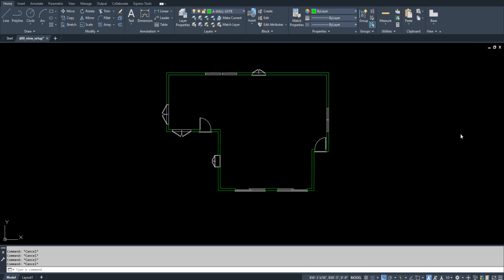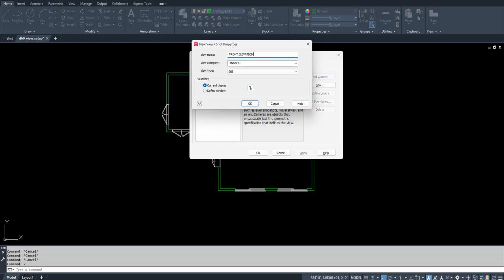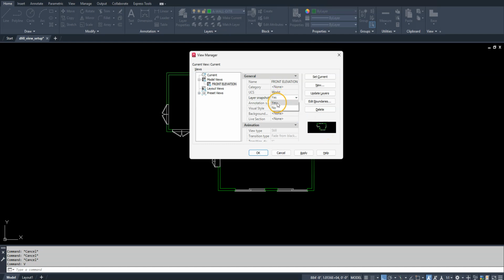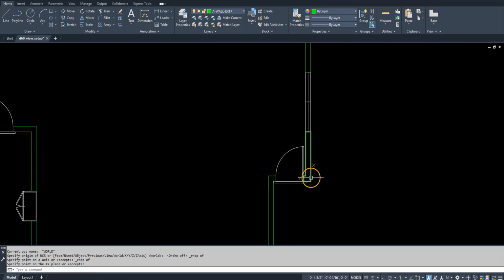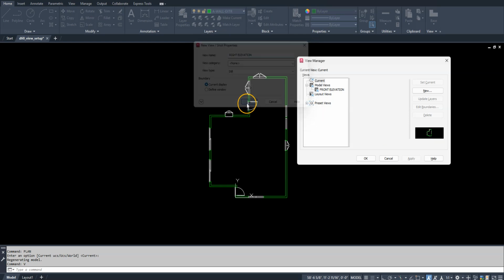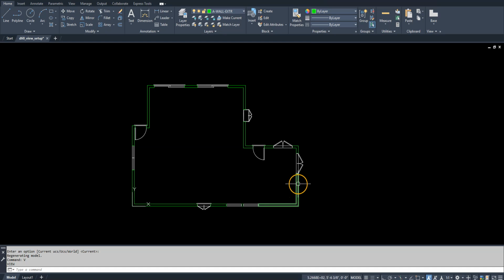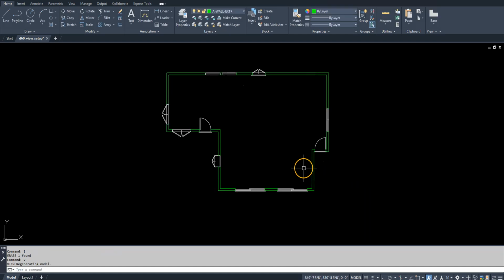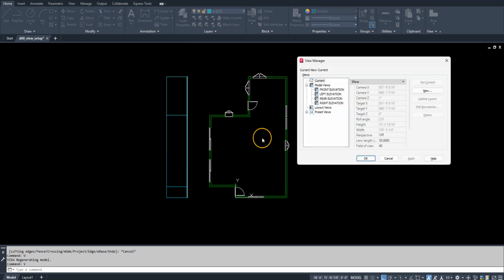4-D60 Setup Model Space Views for Elevations